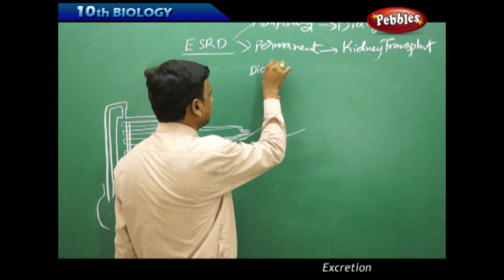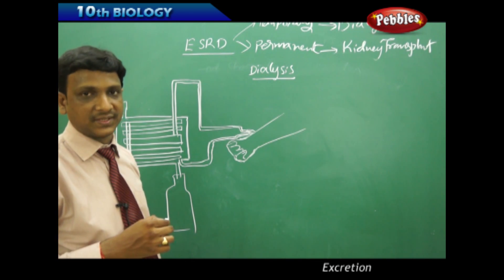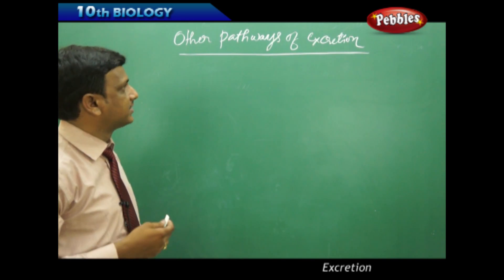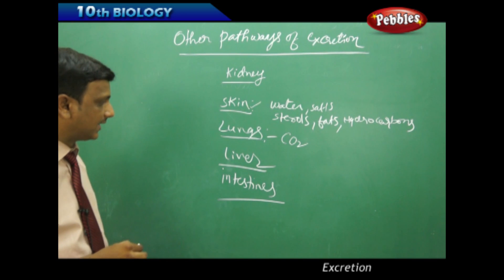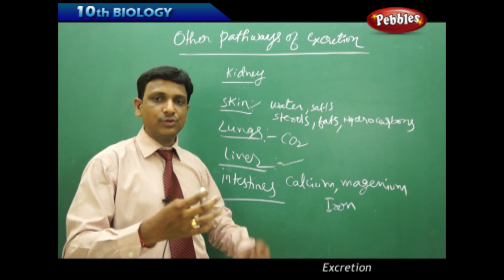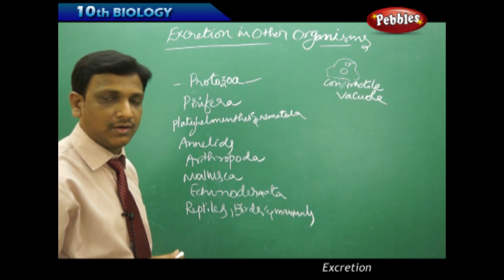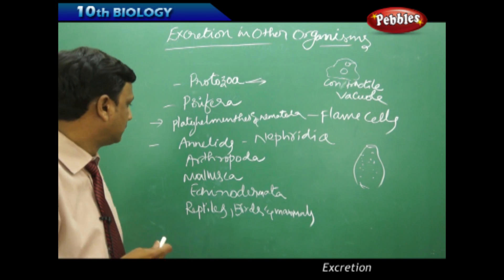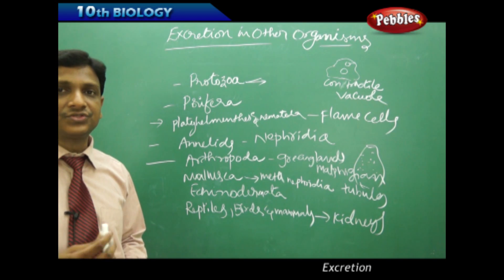Excretion in other Organisms: Excretion | Biology | Science | Class 10